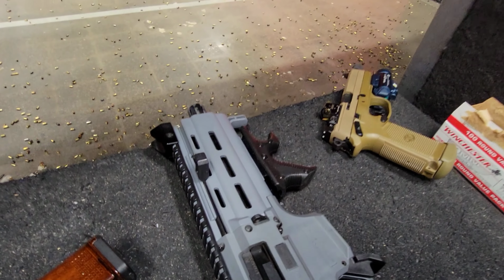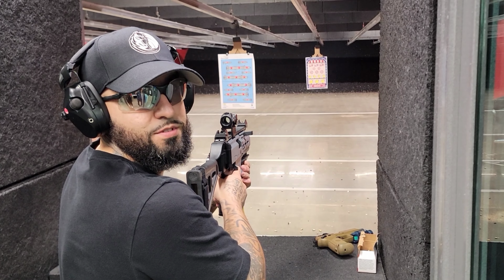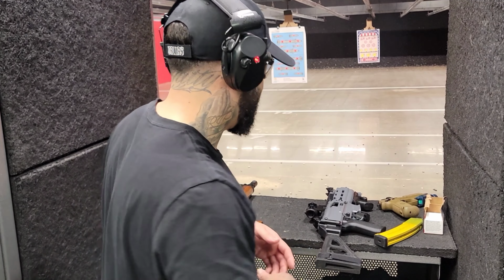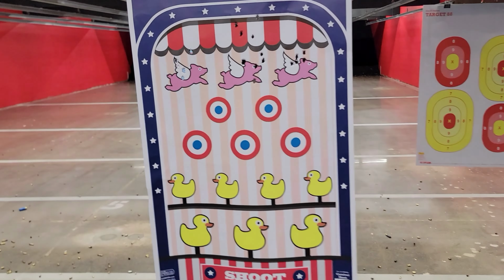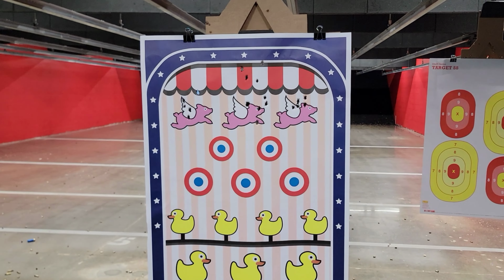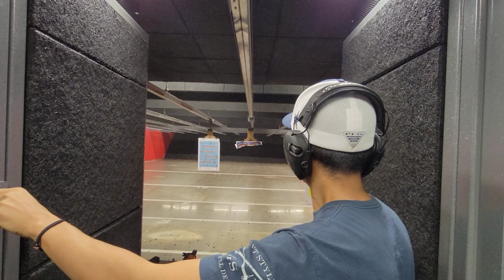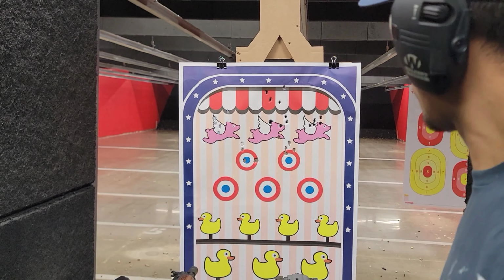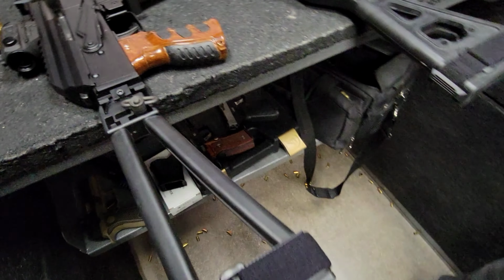GOOD SHOOTERS! BUT I PICKED...? @MilSpecJ @SayFoolLonzoNSG247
TikTok - Living with Cory Mo